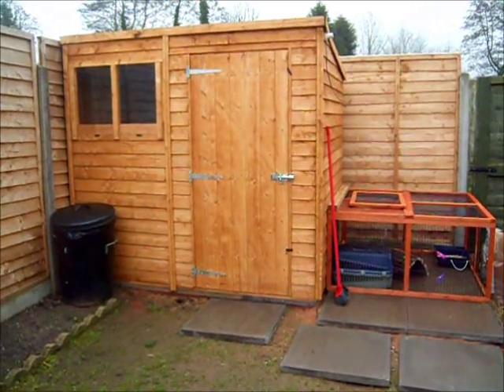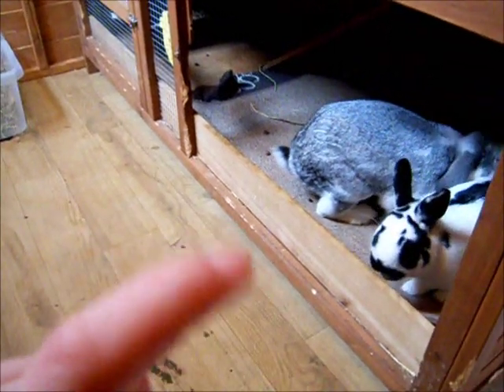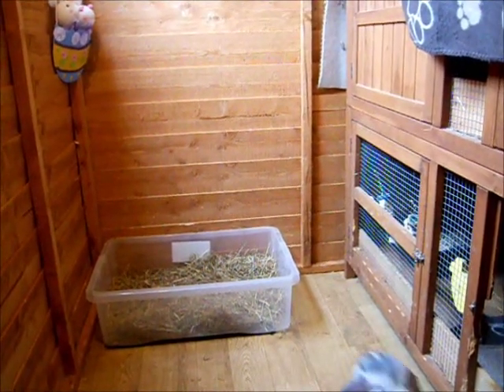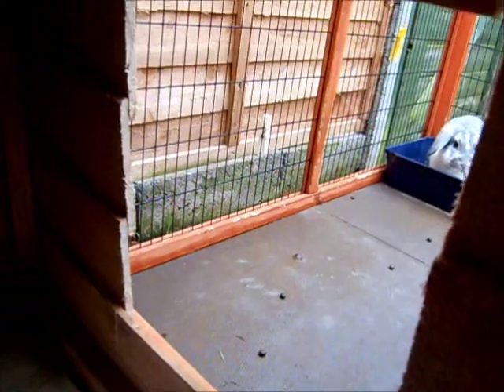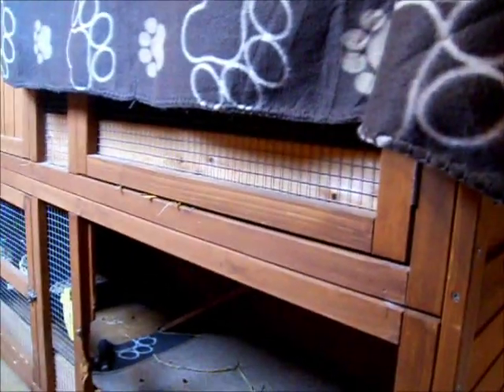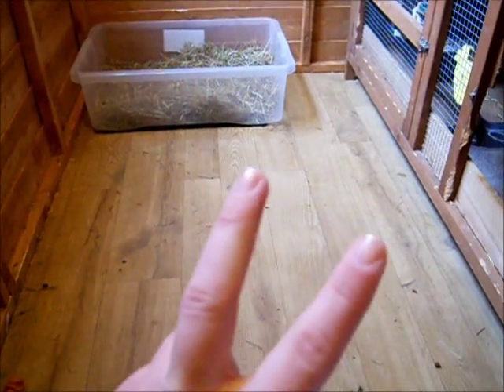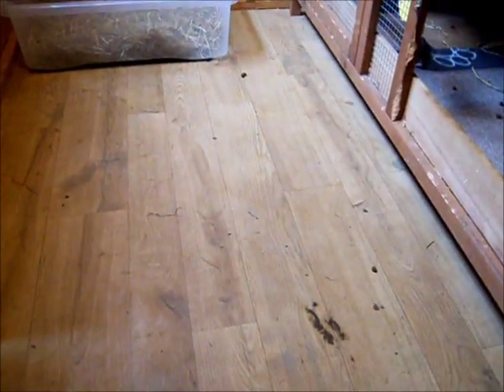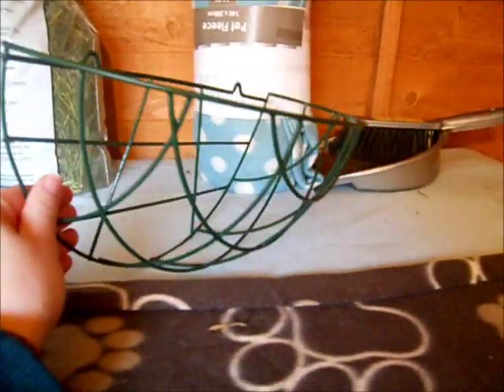Why you should get a shed for your bunny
My top reasons why you should make an exsisting or new shed into a binky bunny shed :-)
I totally agree with the hutch is not anough campaign. Here is the link to the rwaf website.
Please watch. Its upsetting but needs to be watched to understand.